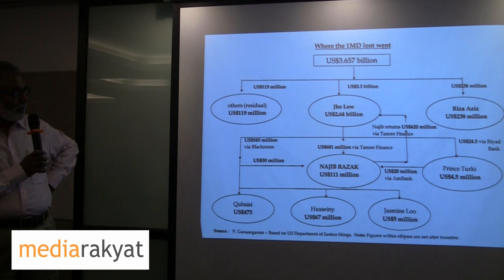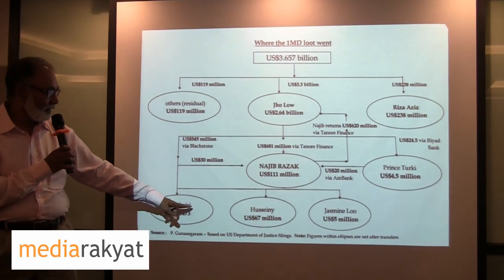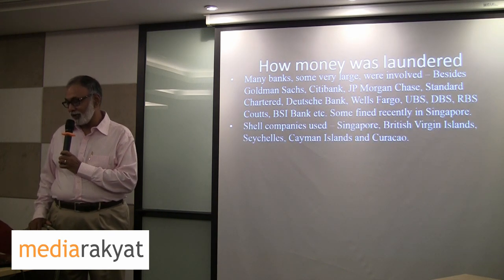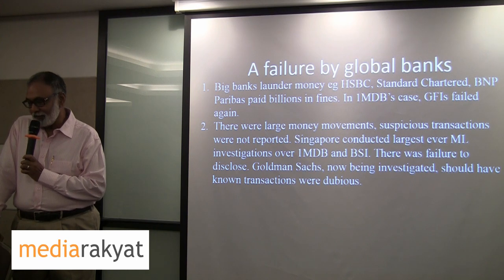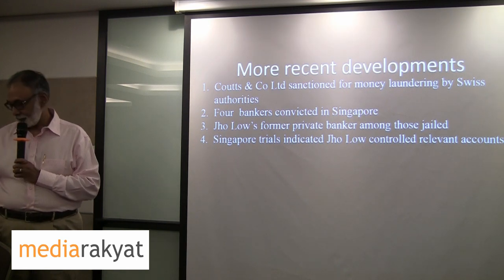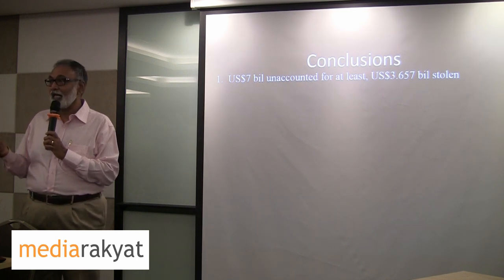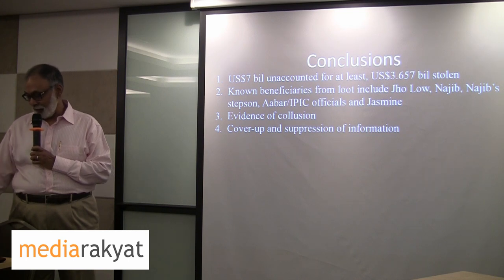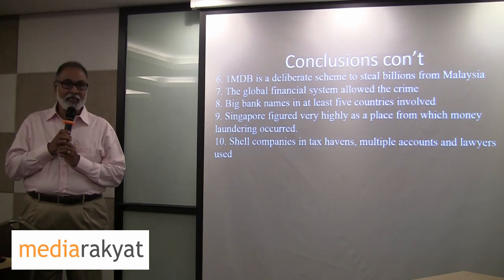(C4) P Gunasegaram: Where The 1MDB Loot Went?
C4's 1MDB Report Launch & Forum 01/04/2017